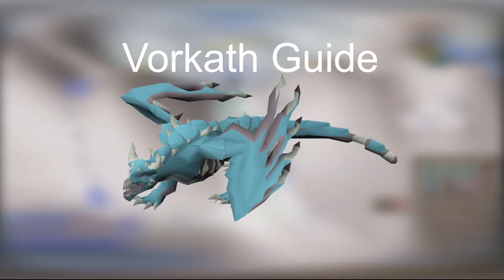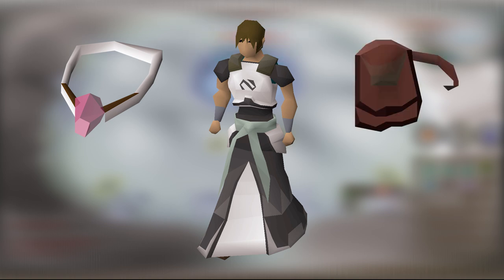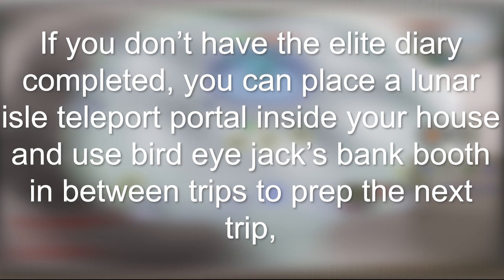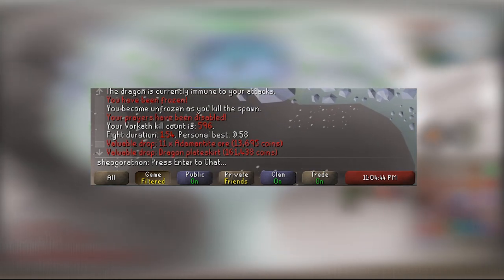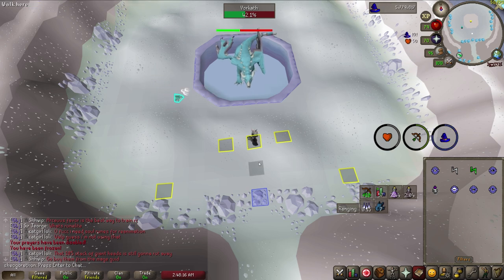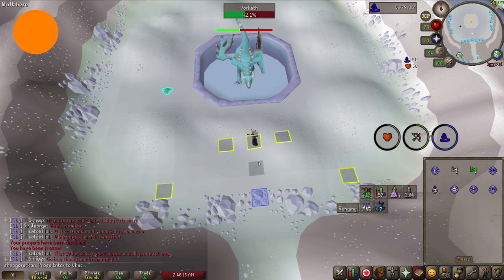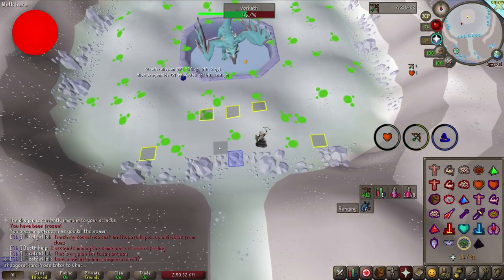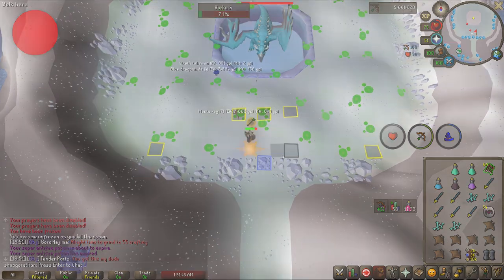How to kill VORKATH (OSRS VORKATH GUIDE)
Gnomoneky here, Vorkath is the best solo money making method in OSRS, fighting him can be a 4m an hour money making method. To unlock Vorkath you need to complete Dragon Slayer 2. This Vorkath guide shows how to kill Vorkath, Vorkath runelite settings, Vorkath tips and tricks, vorkath inventory setup, and vorkath gear setup for fighting him with the dragon hunter crossbow.

I made this Vorkath guide because most of the guides out there are not fully comprehensive and don’t show how to effectively deal with the acid phase.  This guide will provide an in depth explanation for all attacks, methods for Woox walking that don’t involve audio queues, Runelite setup and ways to improve your kill times and reduce resource waste. This will be specifically covering the dragon hunter crossbow method as it is currently the most effective weapon to kill Vorkath with, but this information should be useful regardless of your weapon of choice.
I also want to mention the following icons that will appear in the corner of the video. Some of the techniques I will be mentioning vary quite a bit in how difficult they are to pull off, so I will be placing a green icon if the tech is easy and should always be performed, an orange icon if the tech is a bit difficult or distracting and should not be attempted until you have some kills under your belt, and red for a very difficult tech with tight timings that you may not want to bother with until you feel very comfortable with all of his attacks.
Moving on to the requirements, you are going to need at minimum 80 ranged, if you are just going for the assembler it may be possible to get 1-2 kill trips sub 80. Keep in mind your ranged level provides a huge dps increase if it is higher, from level 80 to 99 is about a 20% dps difference.
You also need at least 74 prayer for rigour, kills are possible with just eagle eye but rigour is a 6 to 10% dps increase. I would recommend getting your prayer higher than 74 if possible as well, because prayer potions can restore as much as 31 prayer points per dose at 96 prayer.
80+ magic, defence and hitpoints is also effectively necessary with this setup. Because Vorkath attacks with magic, your magic and defence level will both make his attacks less likely to hurt you. Magic makes up 66% of your defence and your defence level makes up 33%.
You also will need full Elite void an imbued salve amulet and a rune pouch.  Kills are possible with regular void but your kills will be significantly slower and you will use more prayer.
Because enchanted bolts are utilized, you should also get the Kandarin hard diary completed as well, as it increases bolt’s special effect proc chance by 10%.
Moving on to gear, for your equipment you are going to want to equip full elite void, make sure not to forget the gloves, salve amulet which you imbued at nightmare zone, Ava’s assembler (if you don’t have this yet use the accumulator), enchanted ruby dragon bolts, a dragonhunter crossbow, Dragonfire ward (if you are using an odium ward or anti-dragon shield you will need to pray magic instead of ranged or he will crispify you into a chicken nugget with dragonbreath), Pegasian boots (blessed d’hide boots are perfectly acceptable until you can afford these as pegasian’s are only a 1% dps increase), and imbued archer’s ring.

For your inventory you are going to want 3 - 4dose prayer potions (if you are very experienced with prayer flicking Vorkath and have 96+ prayer you can elect to replace one of these for extra food), your diamond dragon bolt switch, a 4 dose ranging potion and antivenom+, a 3 dose super antifire (the reason I don’t take a 4 dose is 3 doses provide 18 minutes of antifire, as much as 23 if you immediately begin your next trip, a 6 kill trip should never take more than 14 minutes, a lucky 7 kill trip brings this up to a max of 16 minutes. You will a majority of the time end up dropping the 4th dose for more loot if you bring it), 19 manta ray (or cheapest 22+ healing food, this is usually manta ray, lower healing food is inefficient to use at Vorkath), rune pouch with law runes dust runes and chaos runes (these runes allows you to cast crumble undead and teleport to house) and fremennik sea boots 4 (I like to stockpile quite a few of these as I sometimes drop them to grab more loot).
If you don’t have the elite diary completed, you can place a lunar isle teleport portal inside your house and use bird eye jack’s bank booth in between trips to prep the next trip, and then talk to one of the other bankers to be kicked off the island in front of the dock to Vorkath.

Intro: 0:00
Requirements: 0:59
Equipment: 2:12
Inventory: 2:48
Time saving tip: 3:48
UI Setup: 4:14
Regular attacks: 6:29
Special attacks: 8:07
Methods for Woox walking: 10:41
Ways to improve your kill times: 13:15
Reduce resource waste: 15:52

Music: My Kingdom Come by Robin Blend (custom music for this channel)